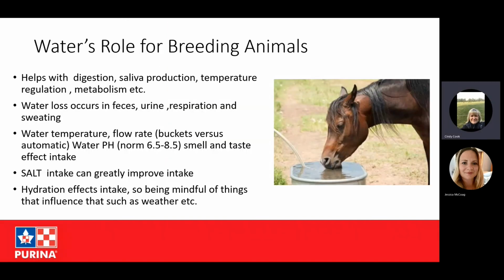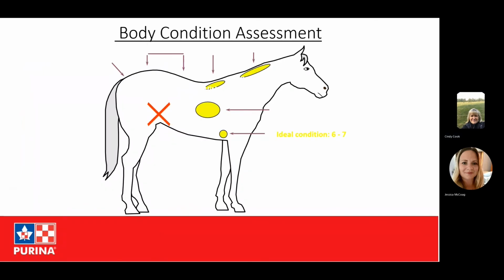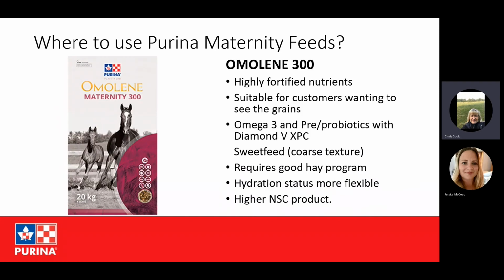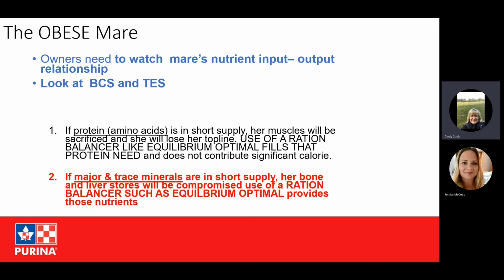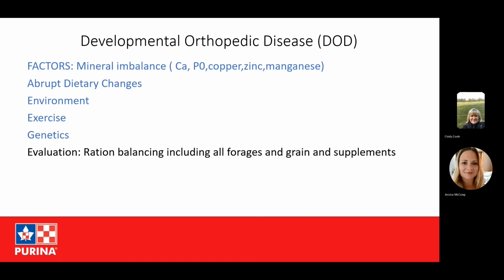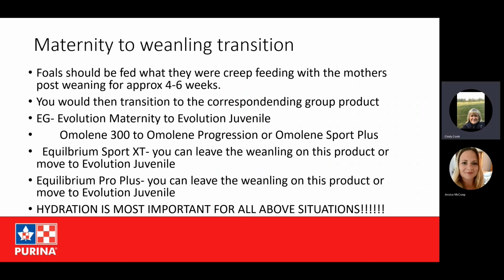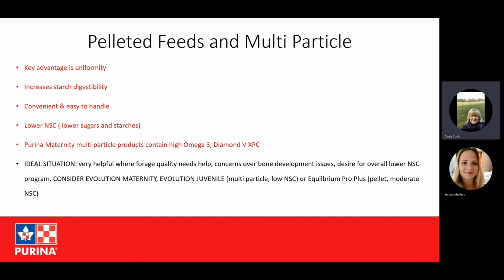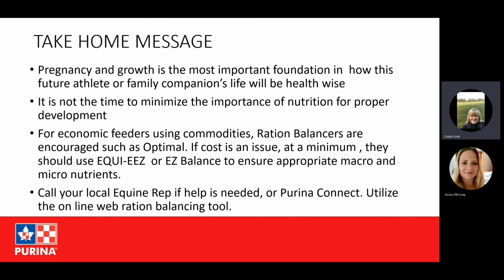Purina® Canada Equine | Broodmare & Foal